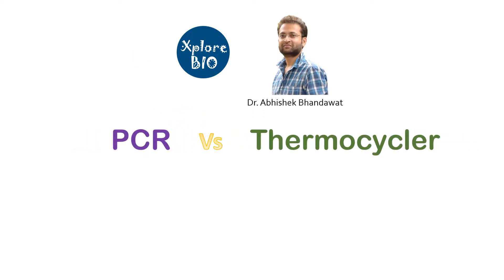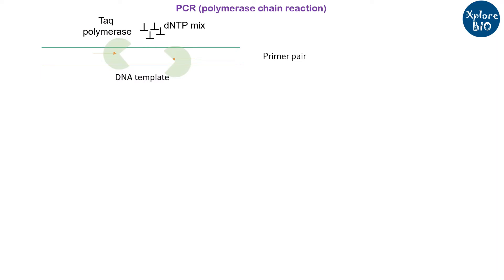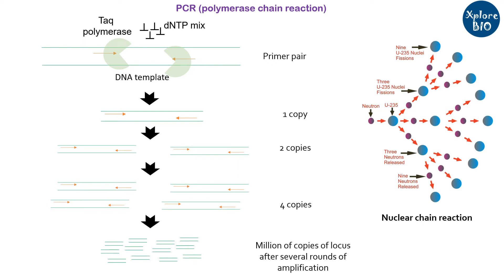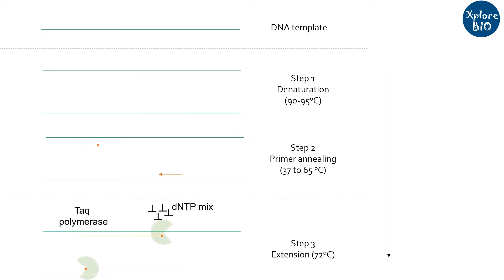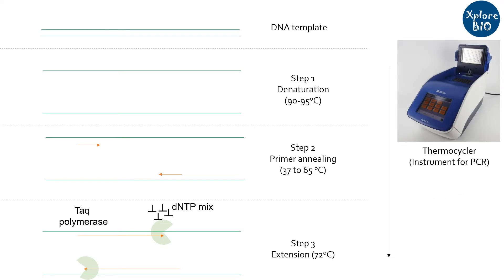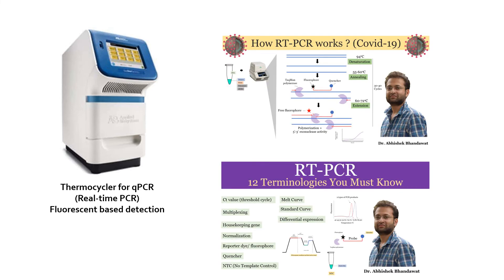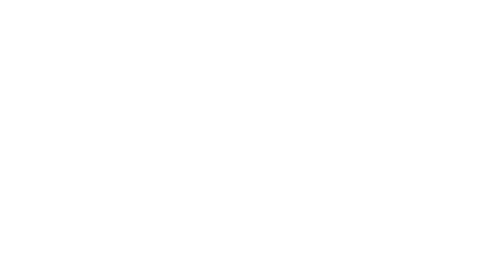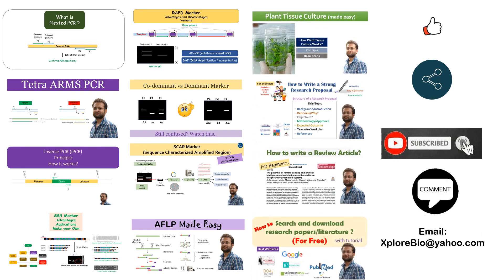Difference between PCR and thermocycler.